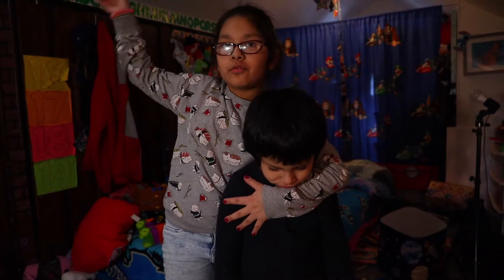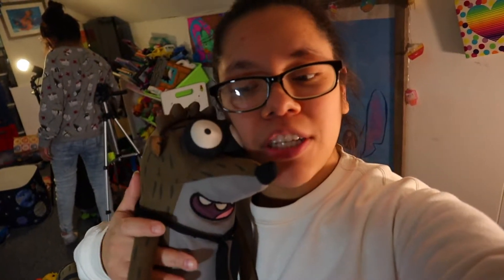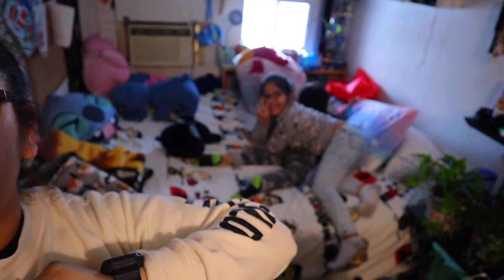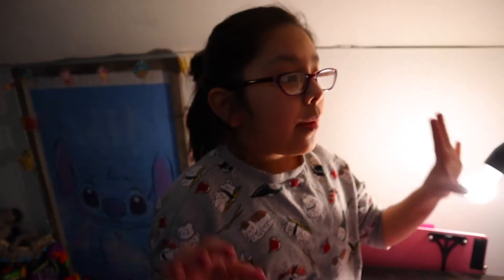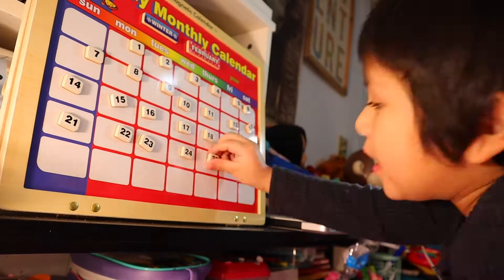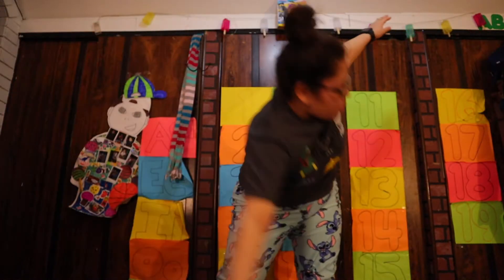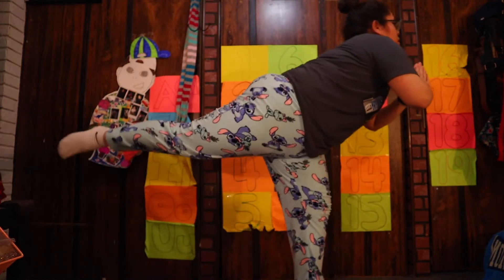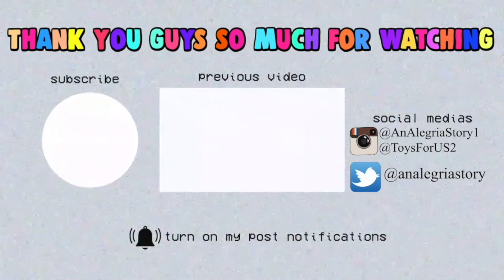Thrifted Items I HAve Found That Have Helped My Preschooler: An Alegria Story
-Marifer Alegria

Their are going to be way more adventures you guys will not want to miss :)

Remember to spread kindness and smiles everywhere.
& Remember to RECYCLE We only have one planet and we owe it to our children.

Intro & Outro from the incredible Taylor Layman in Youtube

Your new search engine needs to be OCEANHERO.com
-for every 5 searches you make a plastic bottle is taken away from our oceans!

Camera in this vlog was
Canon M50
Iphone 11

DONT FORGET TO CHECK OUT THE LINKS BELOW TO HELP YOU SAVE SOME $$$
Sign up for Mercari and get $10 OFF your first purchase.